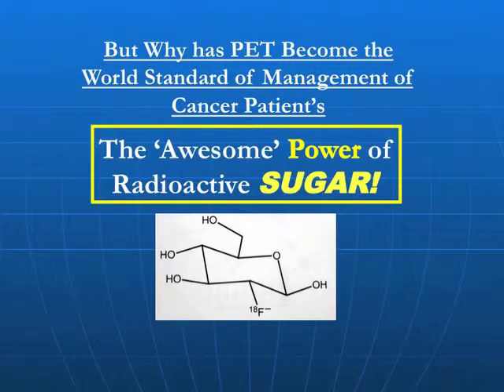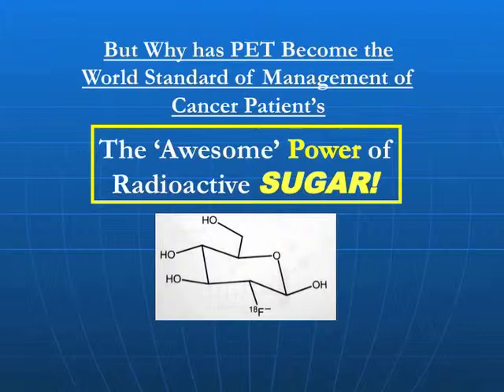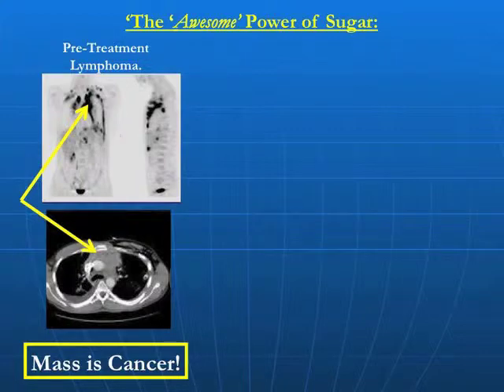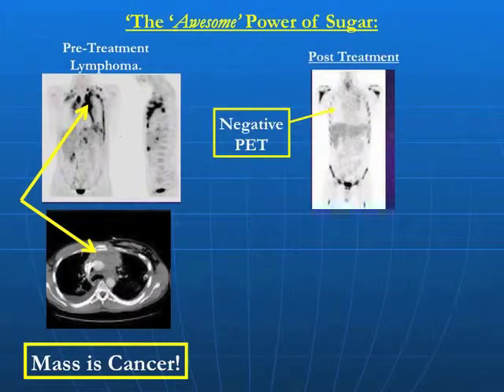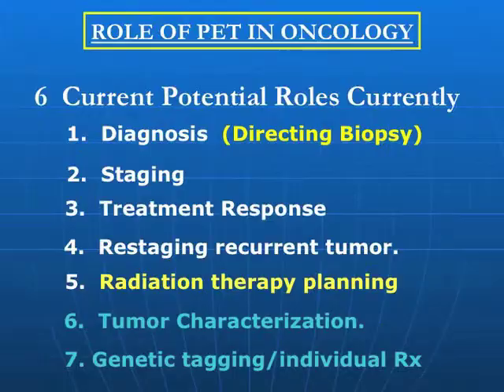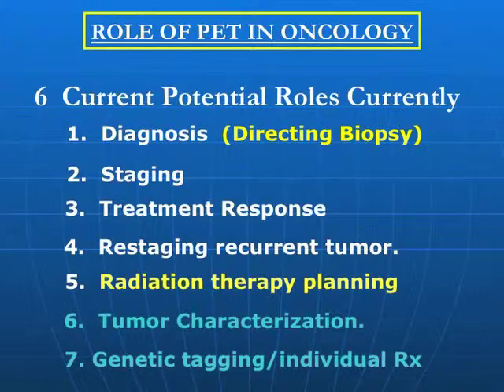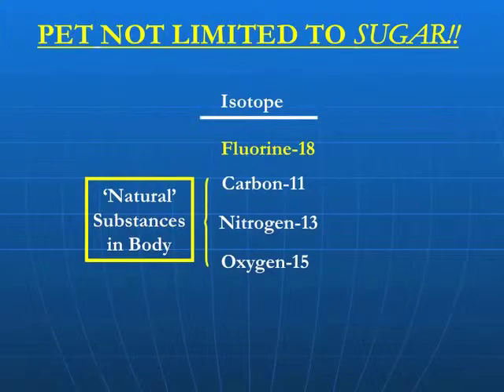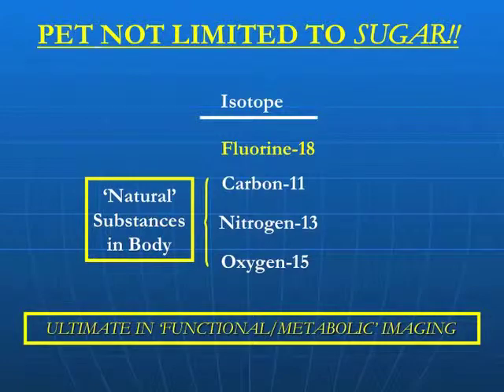PET POWER POINT VIDEO PART 2